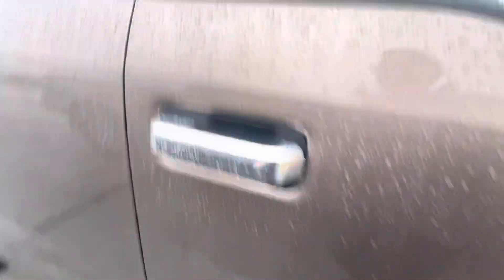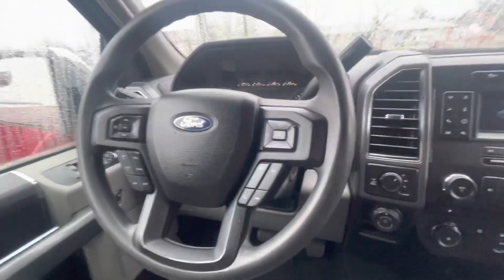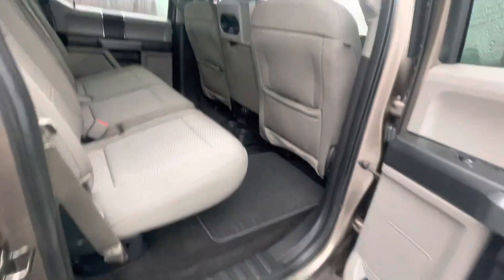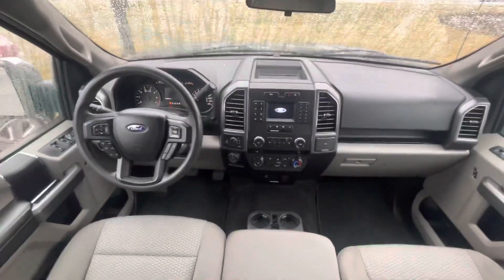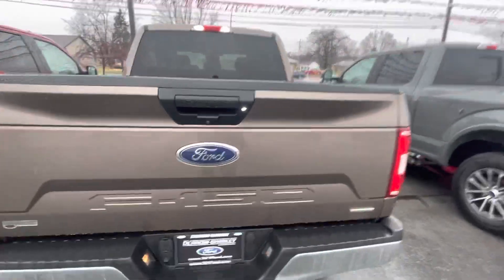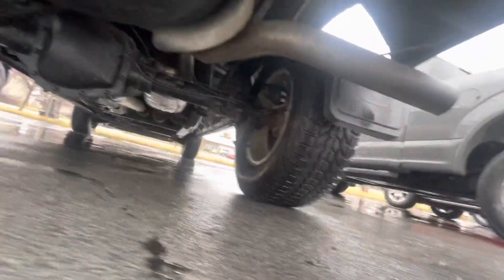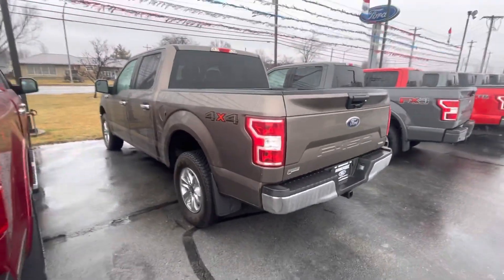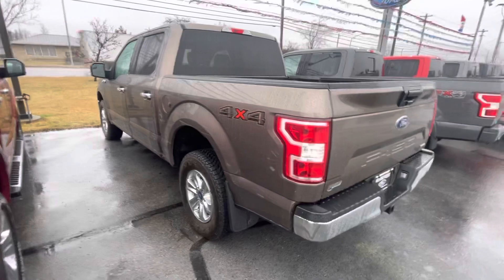2018 Ford F-150 in NW OH